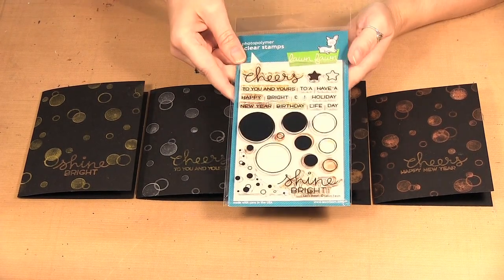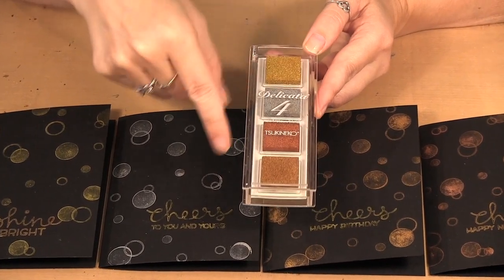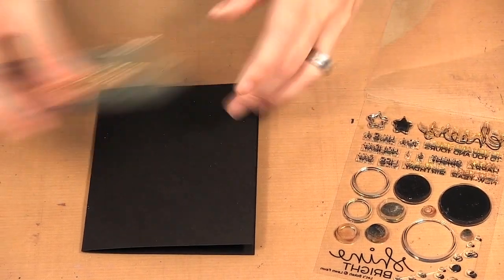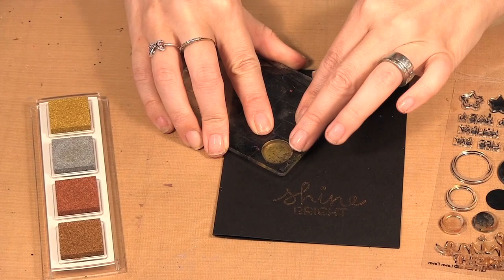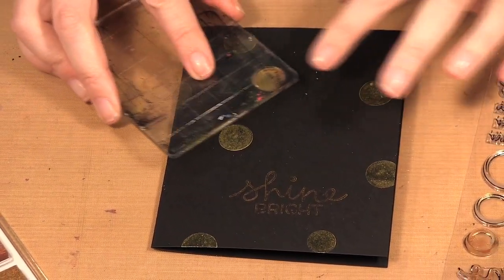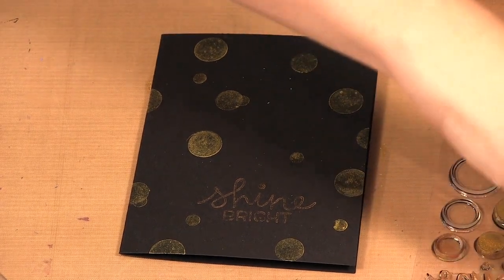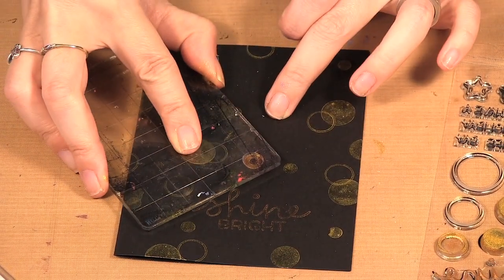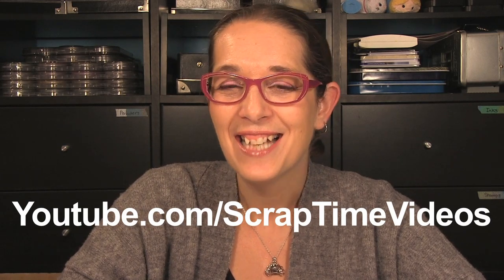Lawn Fawn Let's Bokeh with Imagine Crafts Metallic Inks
Christine shows how to create a Christmas card using the Lawn Fawn Let's Bokeh with Imagine Crafts Metallic Inks.